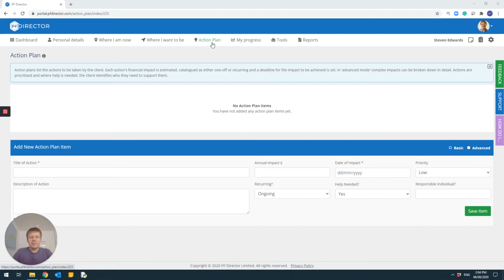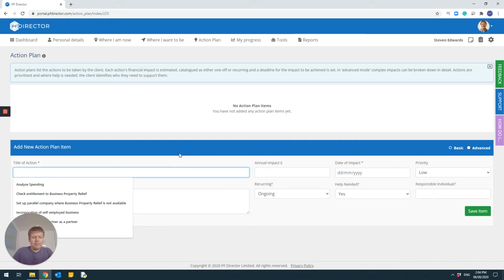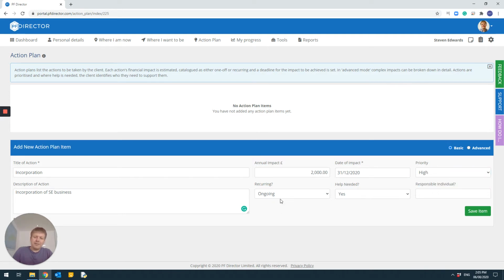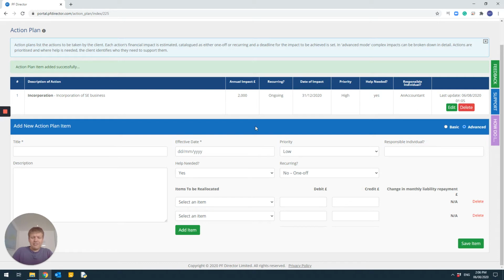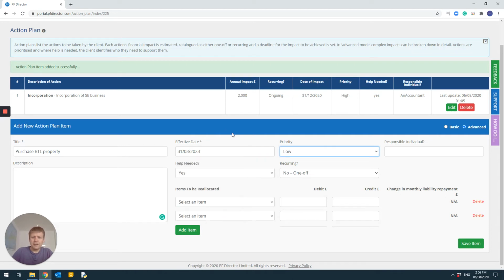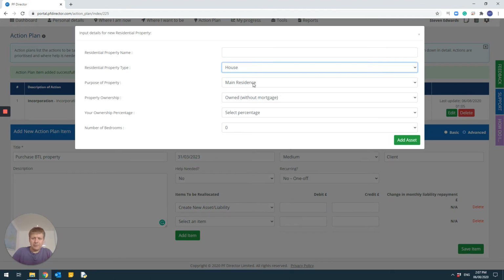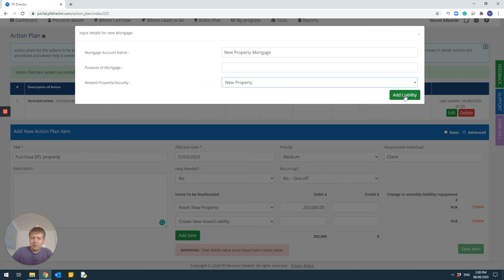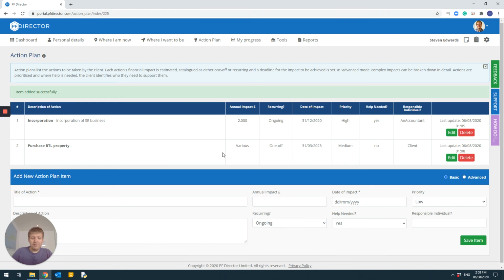PF Director - Adding items to the client's Action Plan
Gareth Salomon, Founder of PF Director, walks through the process of adding action plan items in respect of a client.
There are 2 options:
1) Basic action plan item - An action that increases or decreases the client's bank balance.
2) Advanced action plan item - An action that alters multiple personal assets and liabilities in the future (using a double-entry bookkeeping journal for the future proposed action).
All actions can be one-off items or recurring transactions.